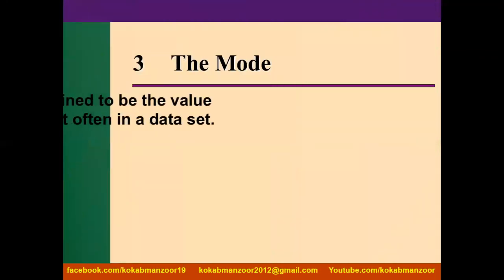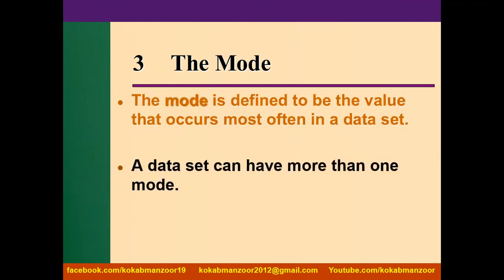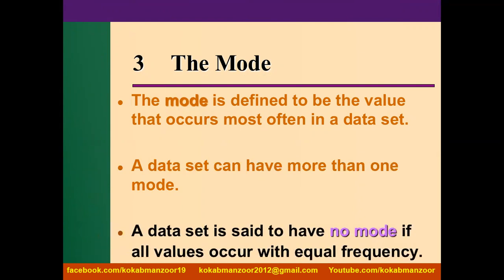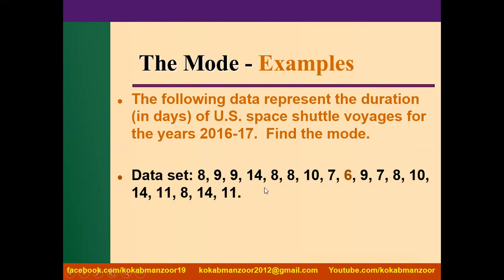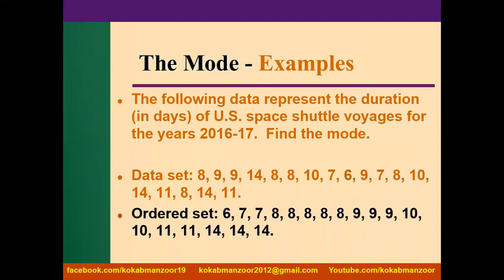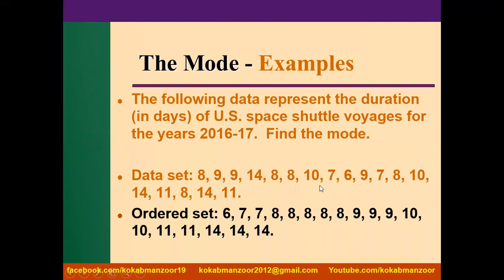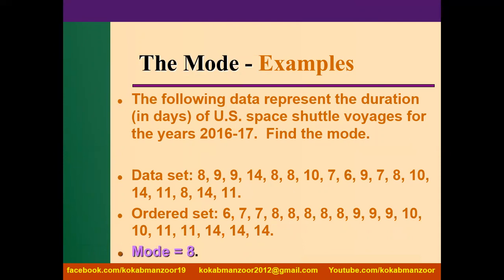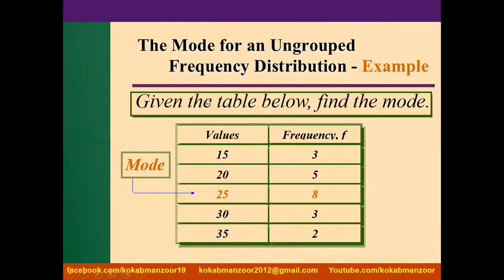What is Mode | Calculation of Mode of Grouped and ungrouped data | Central Tendency | Kokab Manzoor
What is Mode | How to calculate Mode for grouped and ungrouped data | numerical solved.